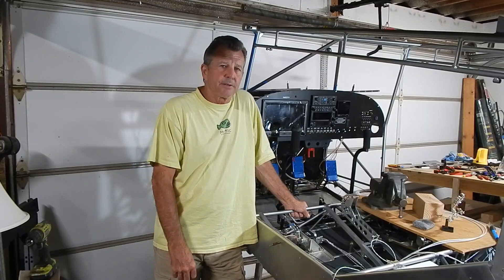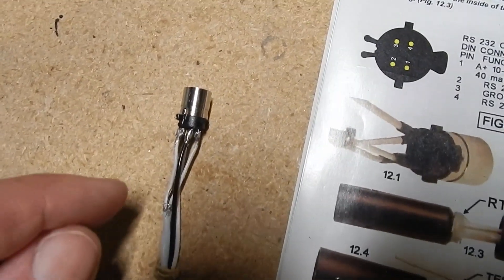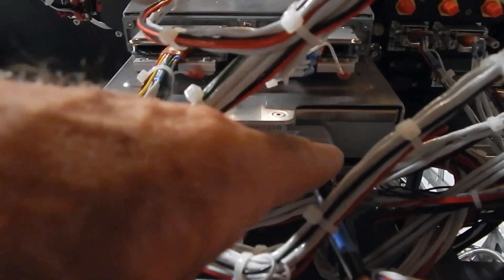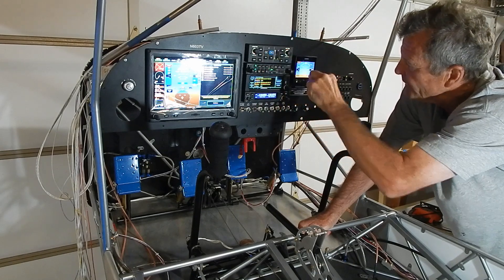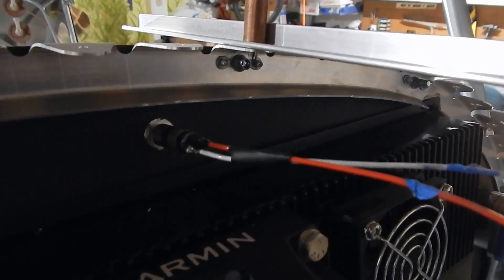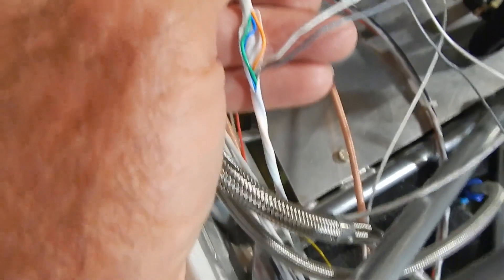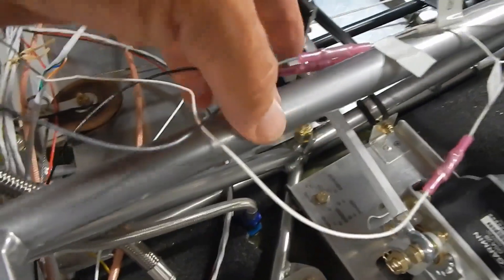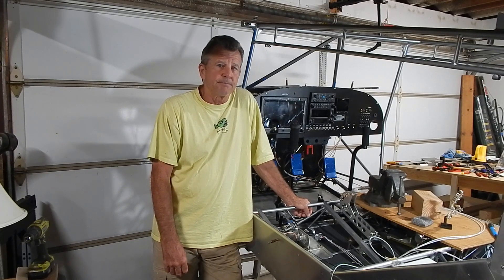RANS S21 Build - Ep 31 Wiring with Garmin Avionics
I'm building a RANS S21 and in this episode I continue the wiring. I install a low fuel indicator light, wire the fuel pump, finish installing the ELT wiring, and wire the Trim servo and trim indicator. I also FIRE UP THE GARMIN PANEL for the first time.